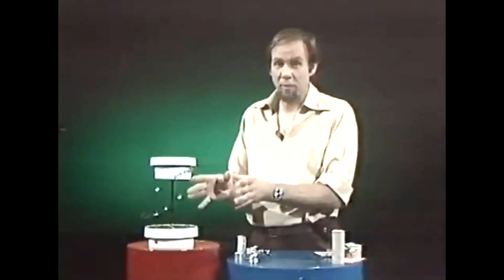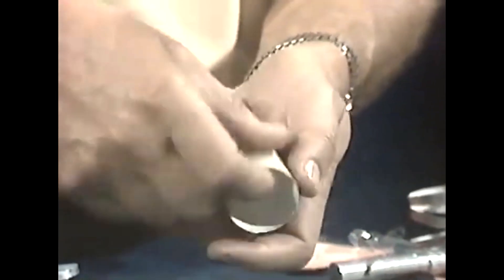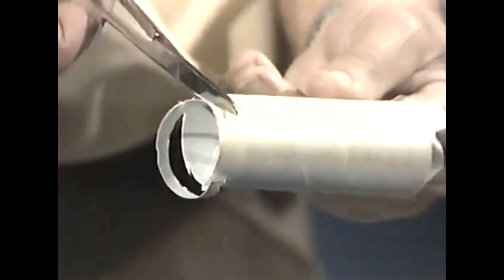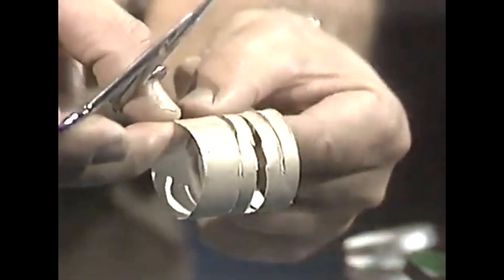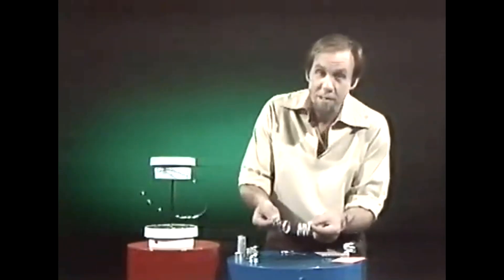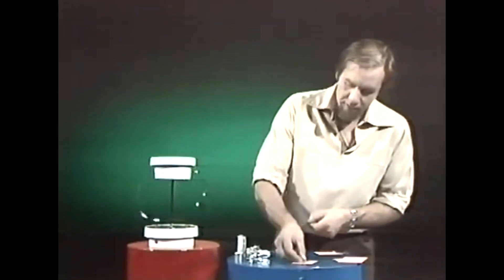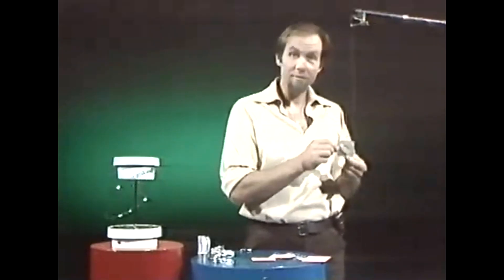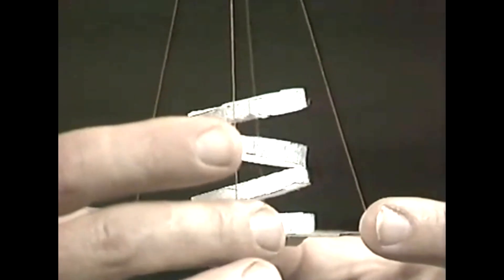Spinning Rings Illusion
With a cardboard tube and some thread, Rob shows how to create the "spinning rings" illusion.